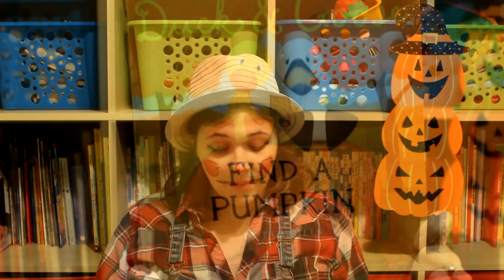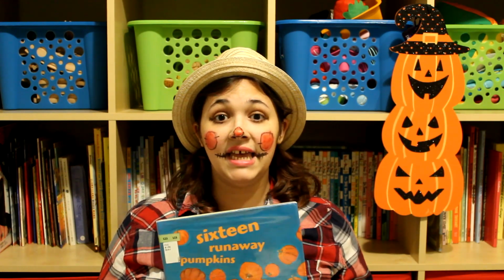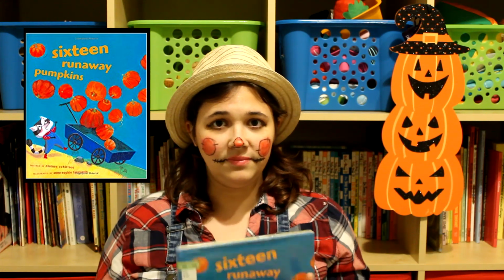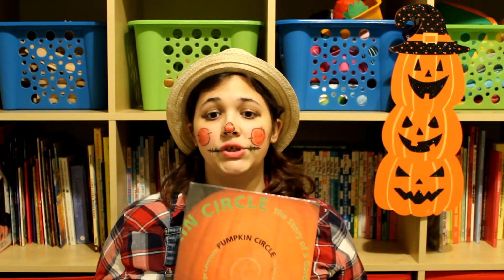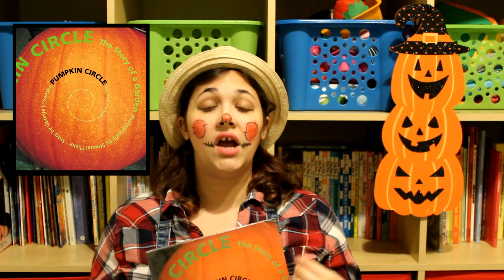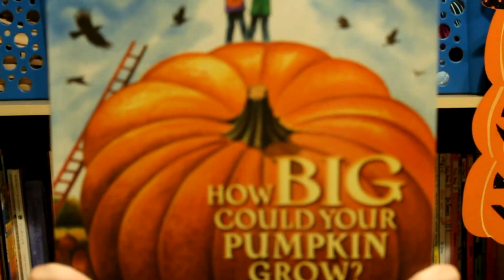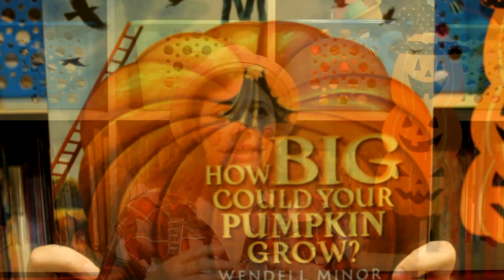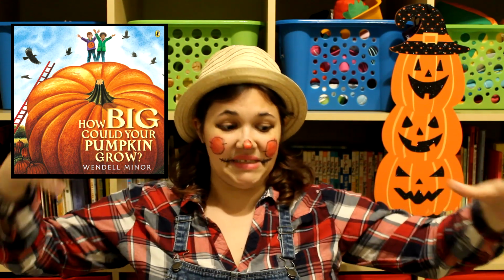Books About Pumpkins!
It's Halloween month! One of my FAVORITE things about October is taking my child to the pumpkin patch, and these books are perfect for reading before we go! What's your favorite thing to do with a pumpkin? Do you like carving them? Painting them? Do you like to use them to make your favorite fall pie, or do you prefer the roasted seeds? Let me know! In the meantime, check out some of these books (linked below) and let me know what you think!

Duck & Goose Find a Pumpkin by Tad Hills

Sixteen Runaway Pumpkins by Dianne Ochiltree

Patty's Pumpkin Patch by Teri Sloat

Pumpkin Circle: The Story of a Garden by George Levenson

How Big Could Your Pumpkin Grow? by Wendell Minor